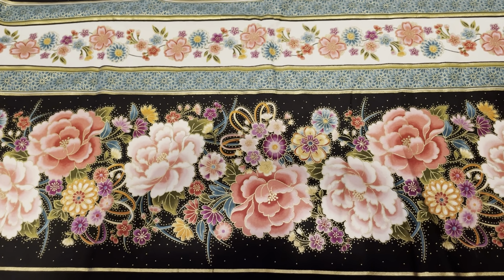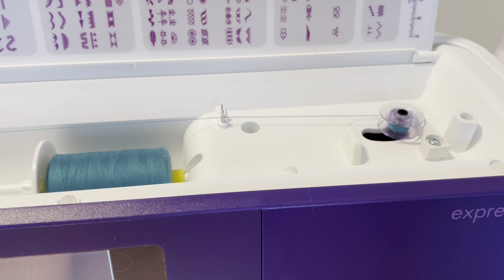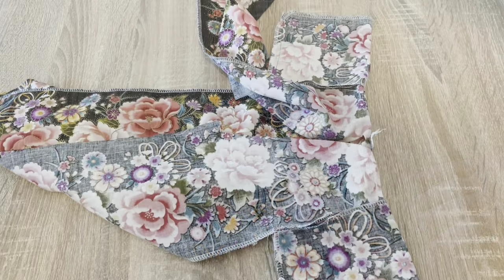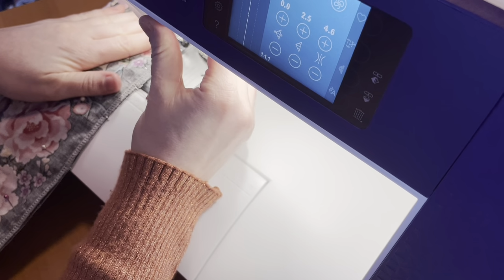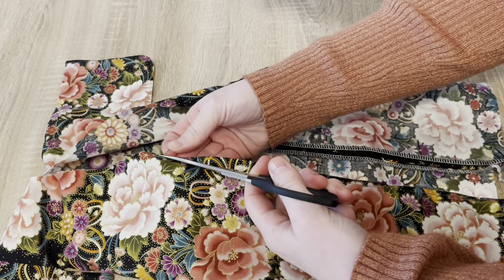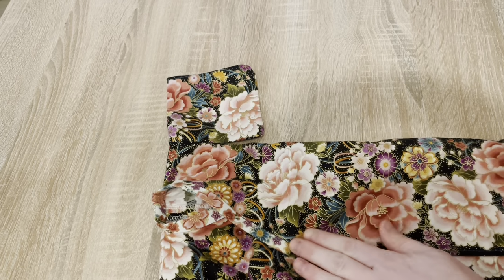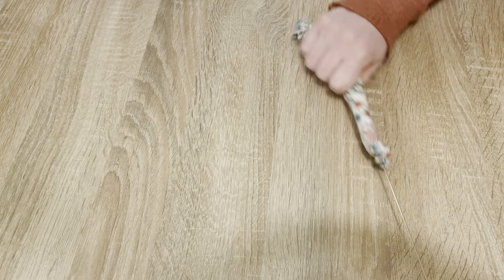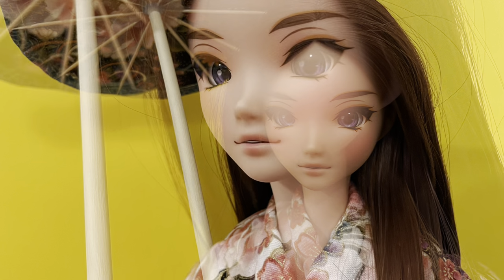Smart Doll Yukata Danny Choo’s FREE PATTERN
I had a lot of fun making this and I would love to see your versions if you make it, tag me on instagram @dollymake